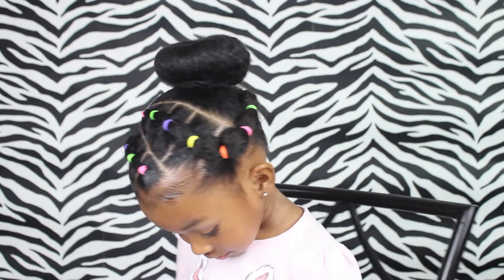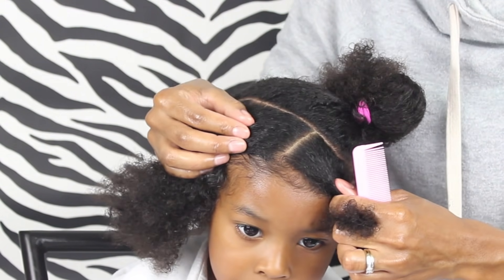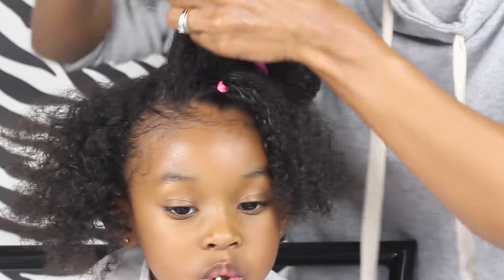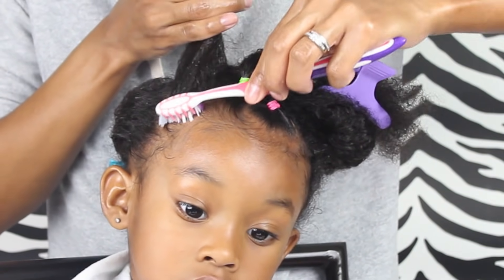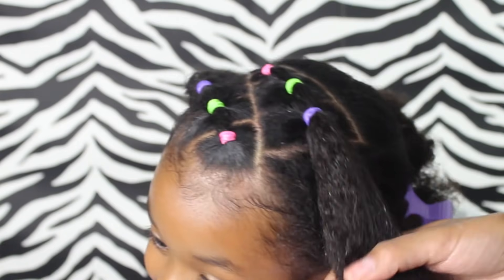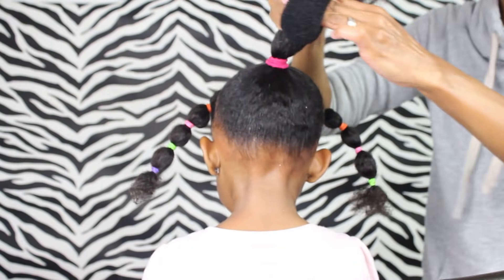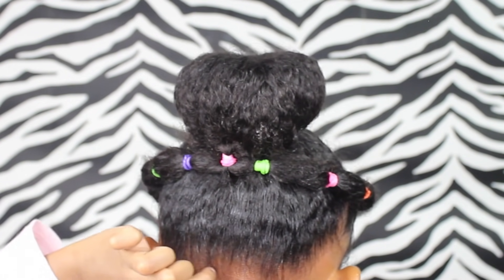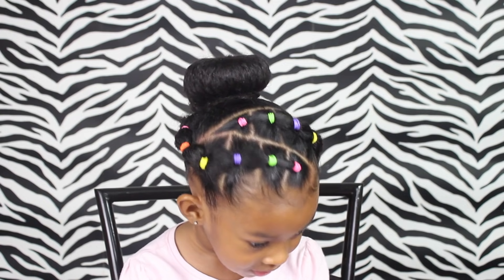Easy 20 Minute Rubber Band Hairstyle | Pinterest Inspired Hairstyle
Hey, Check out our Amazon store of all the products we use in our videos:

Hiiii Friends 💖💖💖
In Today's hair tutorial I show you how to do a cute hairstyle that I found from Pinterest. This style can last about 3-4 days if you little one's edges are not as sensitive as Sekora's. Just be sure to use a satin cap to make it last. I kept this in Sekora's hair for only the day and took it out at night.

Here is the link to the Pinterest Picture that Inspired this video

Products I used:

What's in our spray bottle:

* Filtered Water (I use a Brita Jug)
* Organic Fields Coconut Oil (I buy mine from our grocery store but any organic coconut oil is great)
Check out our video for more information about the spray bottle (I am currently looking for a new LEAVE-IN organic conditioner)

Blueberry Bliss Control Paste (You can check out curls.biz to buy there or check out to find out where they sell it in your city, or click the Amazon link to buy that is where I get mine)

Rat Tail Comb - The pink comb I got as a gift and wish I could find a similar one only but the black is just as good. You could probably find it at a beauty supply store.

Wide Tooth Comb - I bought mine from the dollar store but here is a similar on on Amazon I am sure you can find one at Walmart or a beauty supply store.

Soft Bristle Brush (I bought mine from a beauty supply store)

Bun Maker (I bought mine from the dollar store but I have seen them at Walmart)